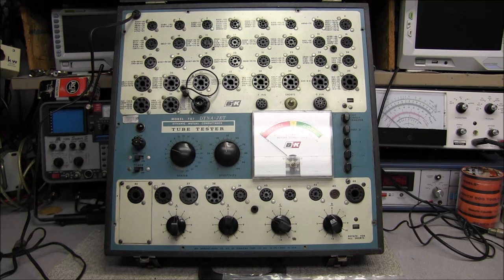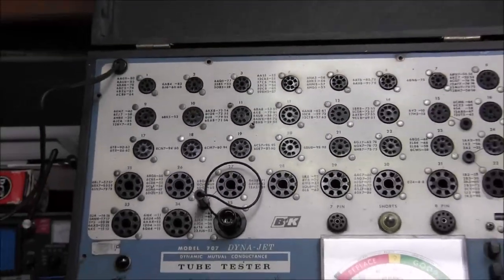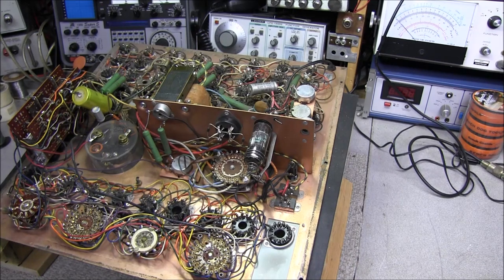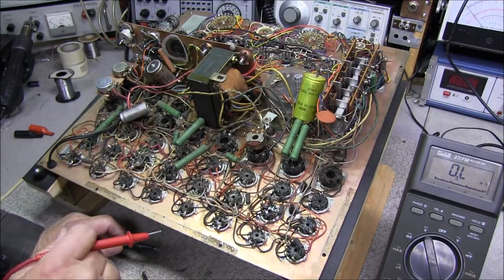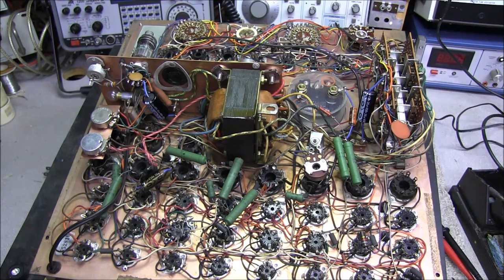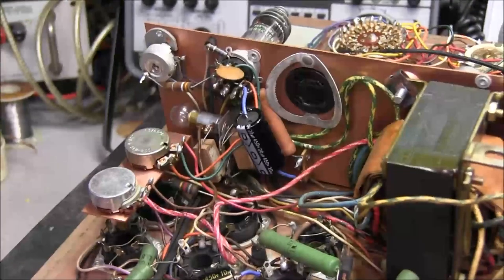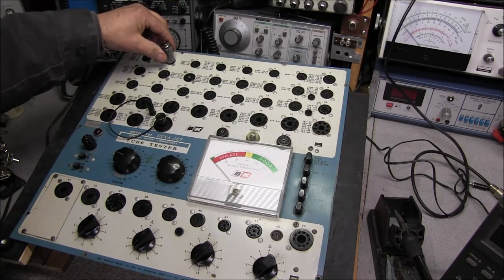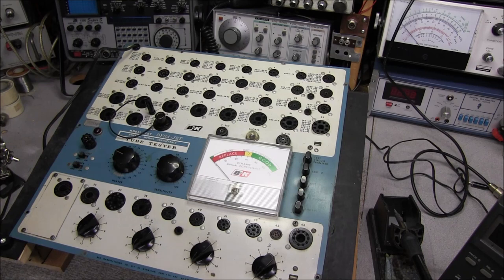#201 B&K Model 707 restore PT 1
In part 1 of this series we start the restoration of a B&K 707 tube tester from 1967.